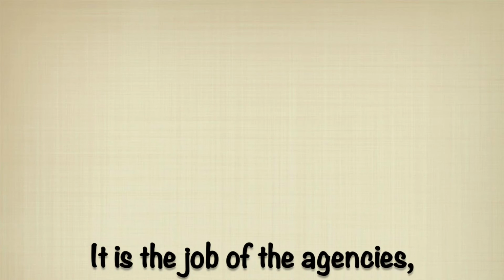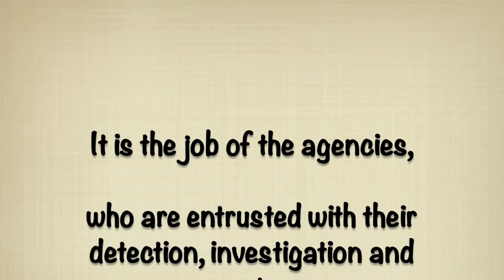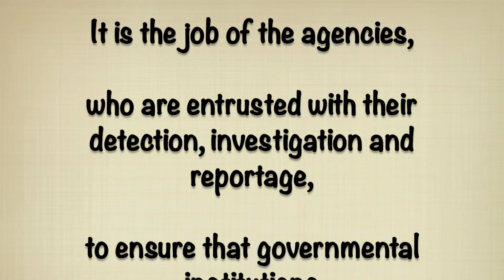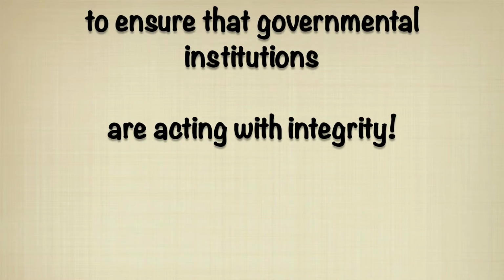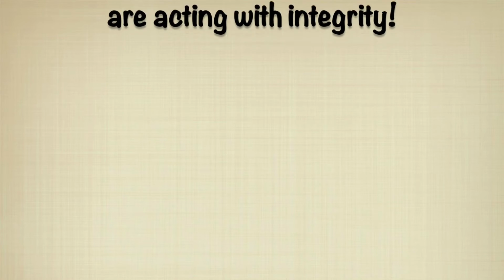Constitutional and Administrative Law - Integrity and Ombudsman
Constitutional & Administrative Law 2: Video Presentation Assignment

Has the Ombudsman become a part of a new and fourth branch of government, an integrity branch, in the delivery of administrative justice in United Kingdom?